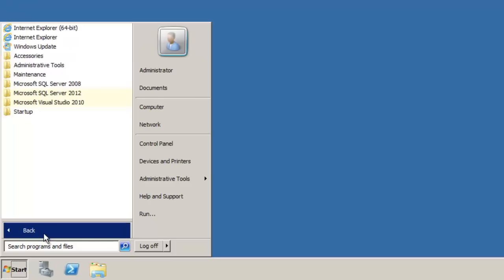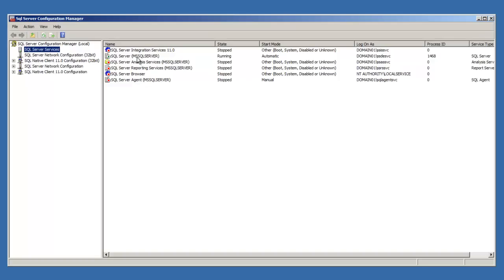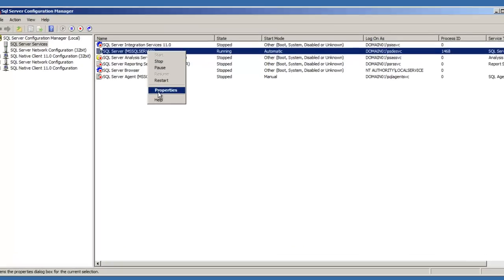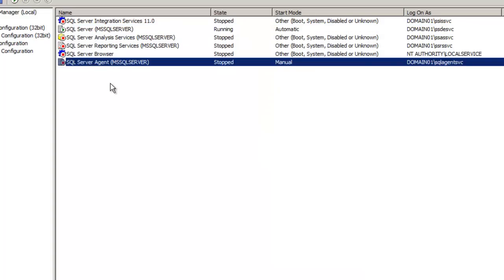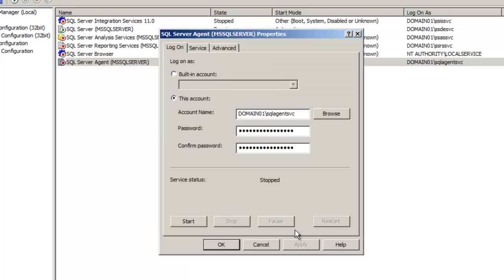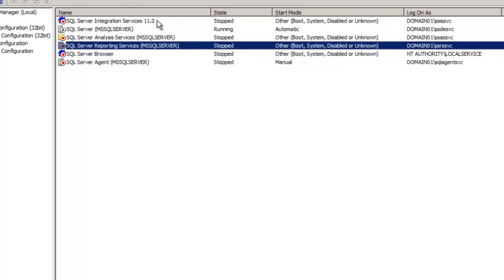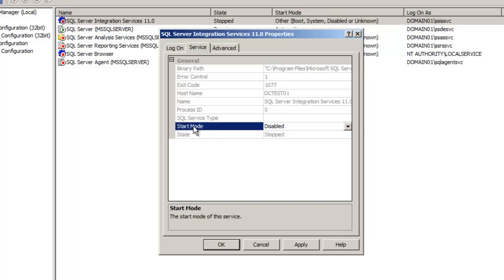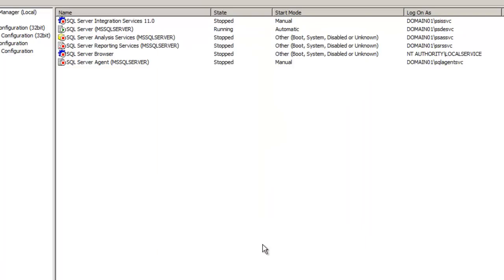SQL Server 2012 Tutorial - Change SQL Server Service Start Mode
Change a SQL Server Service Start Mode and Start, Stop, Pause or Restart a SQL Server Service.